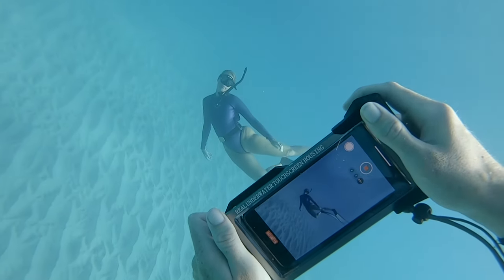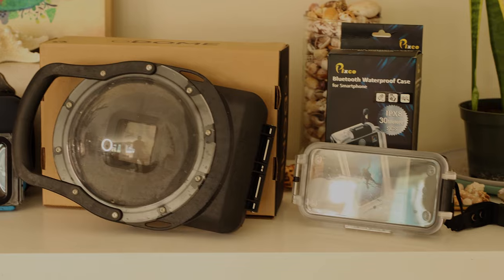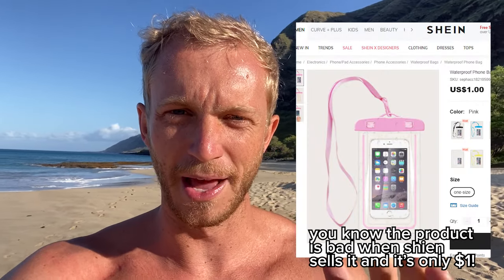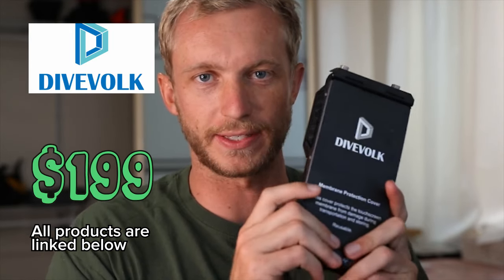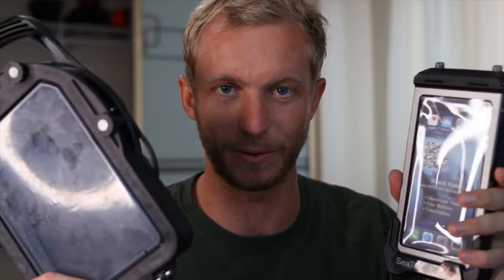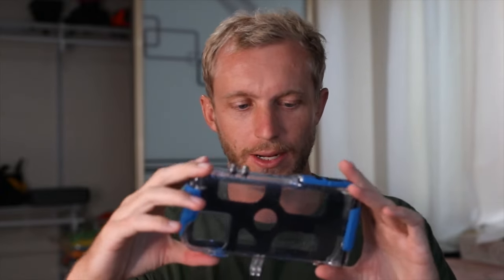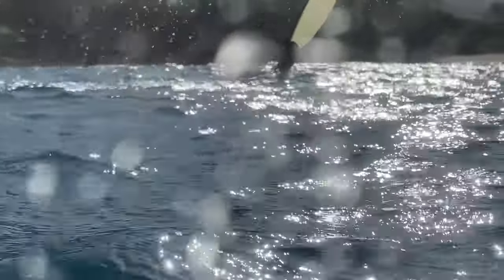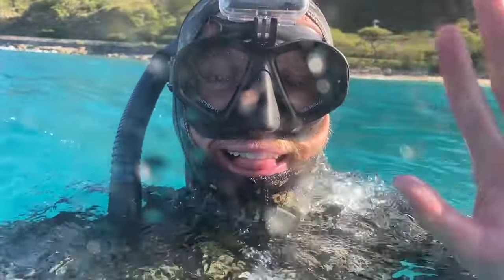Searching for the BEST Underwater iPhone Case (Product Review)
Proshot (iPhone 12)
Proshot (iPhone 11)
Proshot (iPhone 11 Pro Max)
Proshot (Older iPhones)
Professional Water Case (universal)

The last case is from my first iPhone case review that I thought was best. Considering it's so cheap, you should still check it out, but the divevolk and gdome are much better and worth the extra cost if you want legit content from your phone.